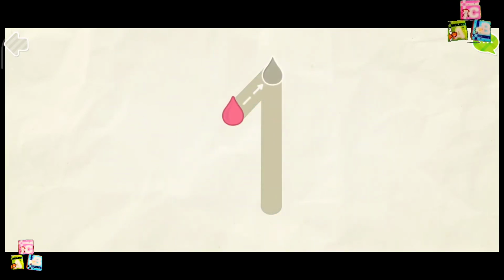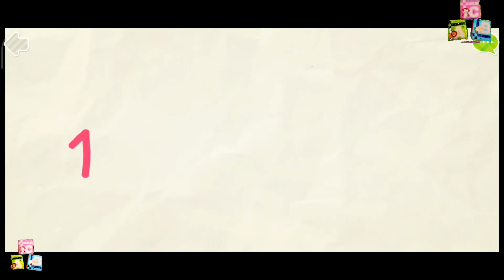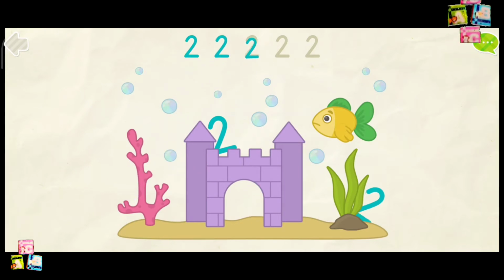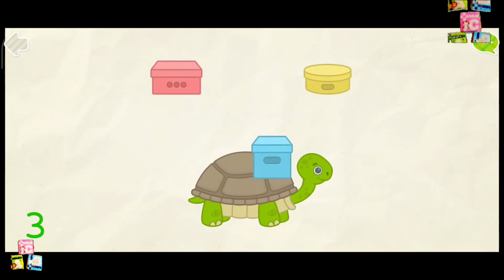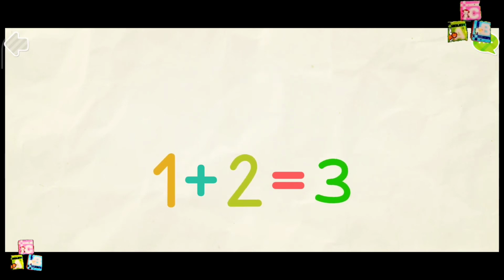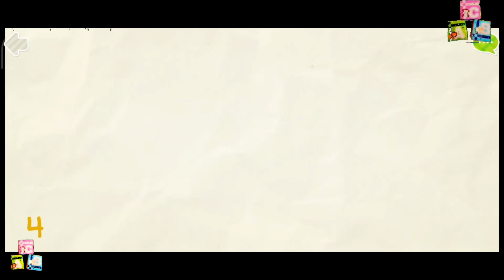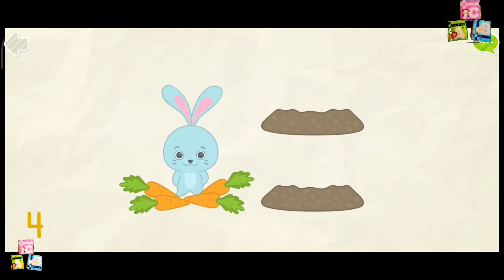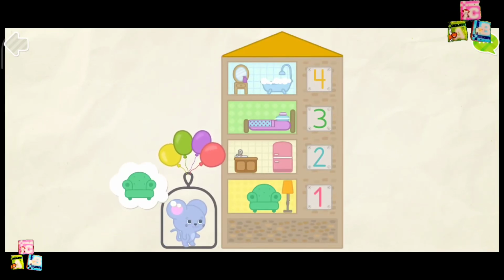Bimi Boo Numbers for Kids | Bimi Boo Kids Learning Games | Android gameplay Mobile app phone4kids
Learning numbers - games for children
Bimi Boo Kids Learning Games for Toddlers FZ-LLC

Learning numbers for children is an educational game for preschoolers.  The game allows boys and girls to learn numbers 1 to 20 while playing fun mini-games.  Learning numbers represents more than 100 educational activities for the entertainment of children.  The game also helps children develop important basic skills such as creativity, motor skills, coordination, attention and memory.

 Each issue has a story in our children's educational game.  This makes the course of our game diverse and fun for children.  The game includes important educational activities such as number recognition, math and numbers.  Learning numbers is an educational game designed for preschool children aged 2, 3, 4, 5 and 6 years.  This game will teach your children to recognize numbers, count them, write them and pronounce them correctly.  The learning process is simple and very fun.

 Our toddler game allows children to learn numbers in many languages: English, French, German, Italian, Russian, Spanish, Portuguese, Turkish, Danish, Finnish, Dutch, Norwegian, Swedish, Greek, Chinese, Japanese and Korean.

 Options:
 - Learning numbers for children
 - Recognition and counting from 1 to 20
 - Math game for preschoolers
 - Learning numbers in 17 different languages
 - More than 100 educational activities for boys and girls
 - Children's number games with cute animals
 - Numbers 1, 2 and 3 are available free of charge

 Age: 2, 3, 4 or 5 year old preschool children.
 You will never encounter advertising in our application.  We are always happy to listen to your feedback and opinions